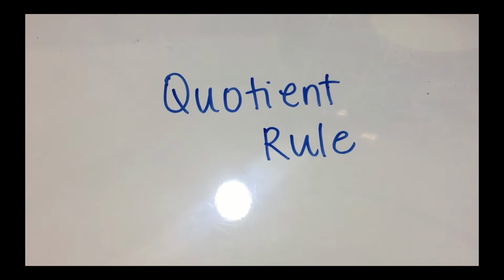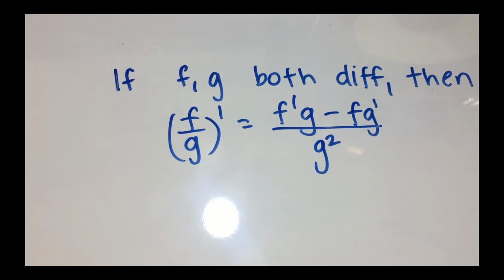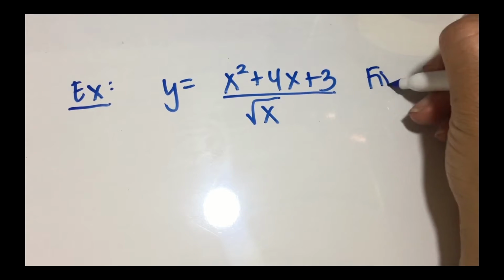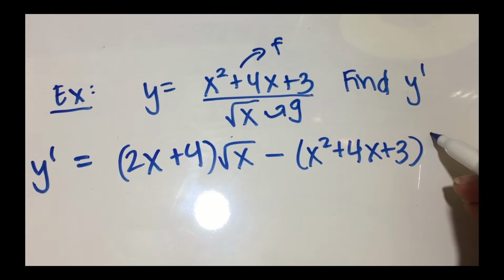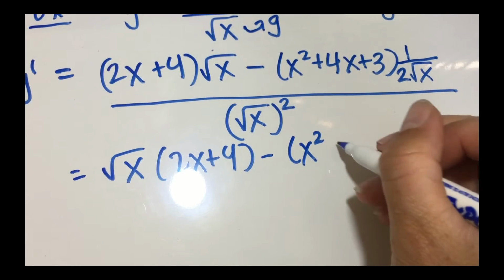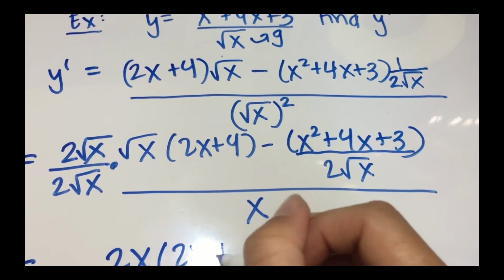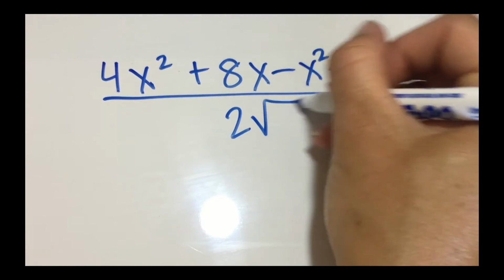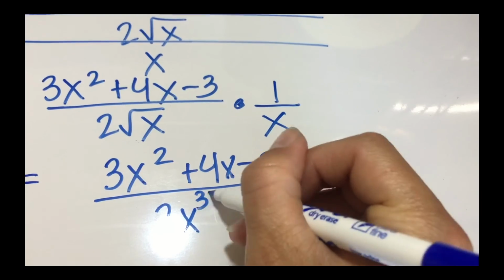Quotient Rule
This video shows how to use one form of differentiation: the quotient rule.
Use this method when you want to find the derivative of a quotient.